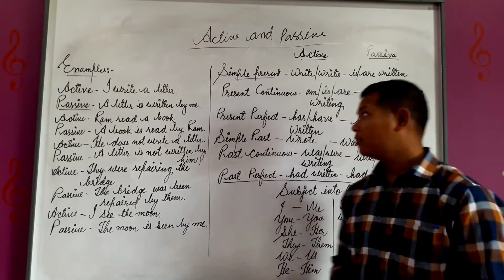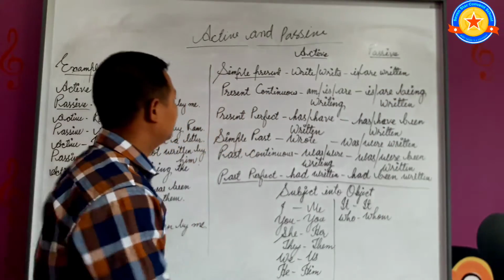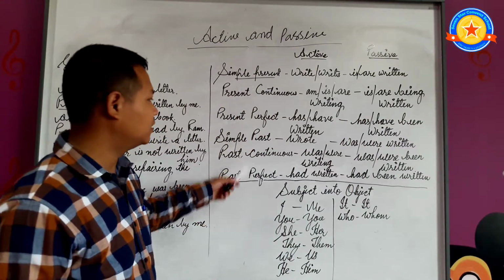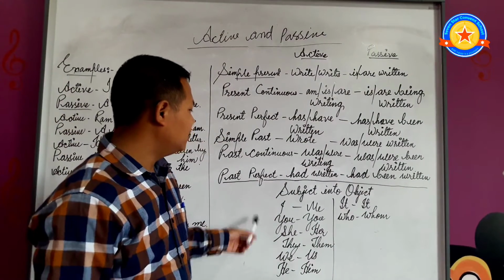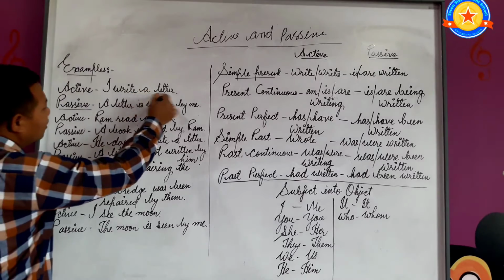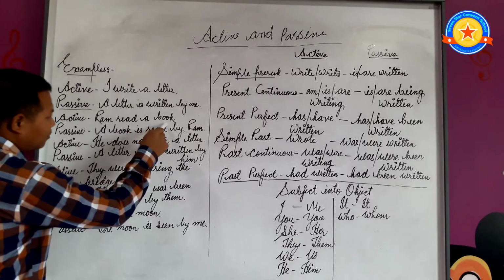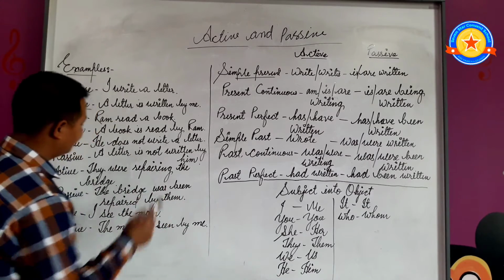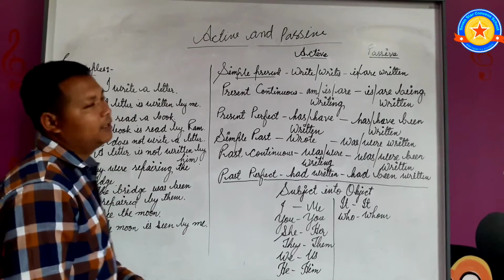ENGLISH GRAMMAR (Active and Passive)